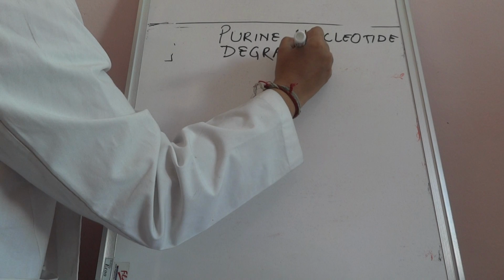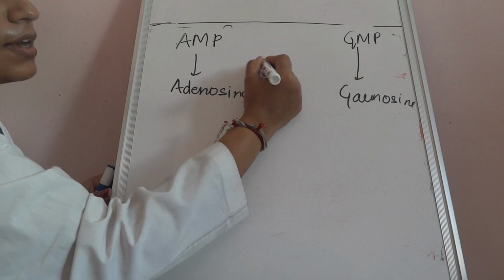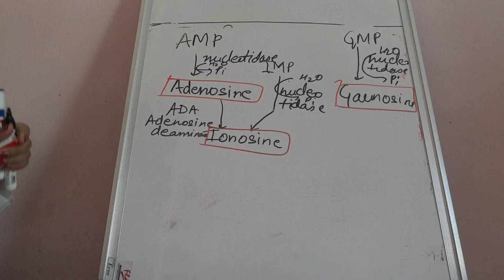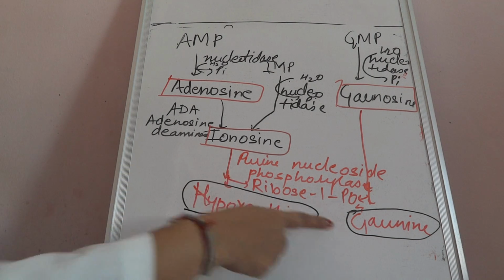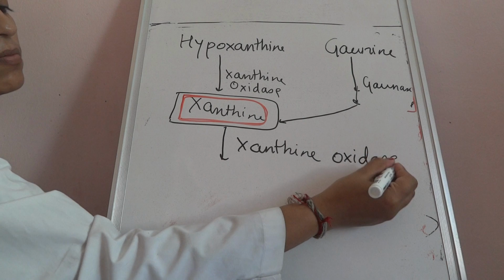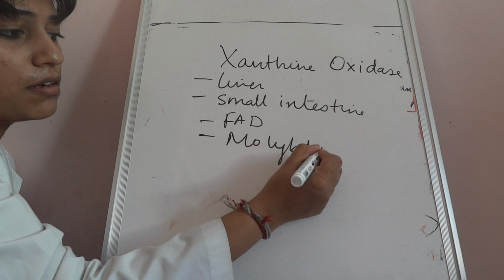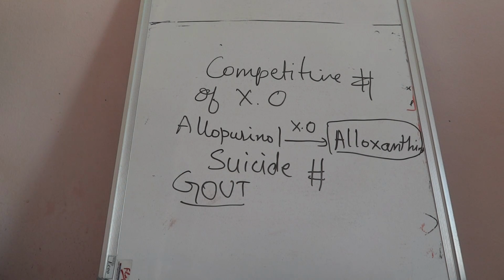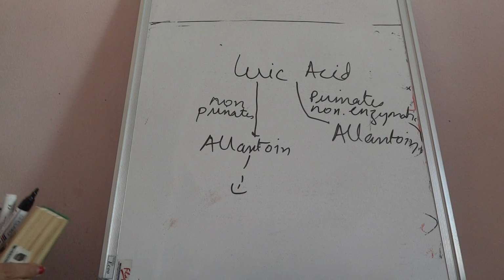Biochemistry nucleic acids -Purine nucleotide degradation/biochemistry cycles/metabolism of nucleic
Uric acid is the end product